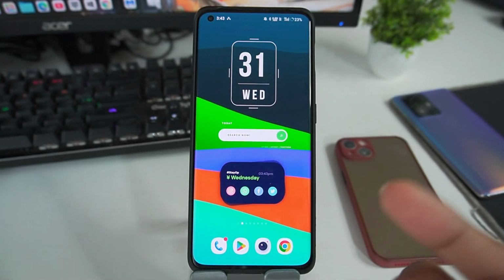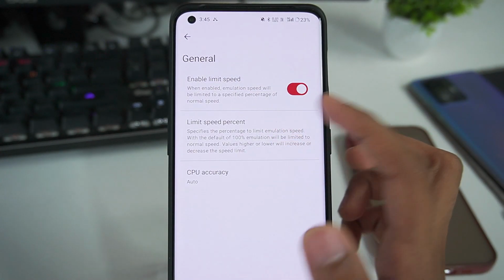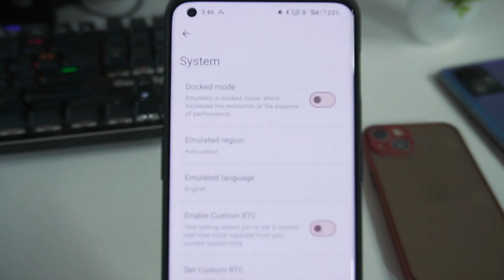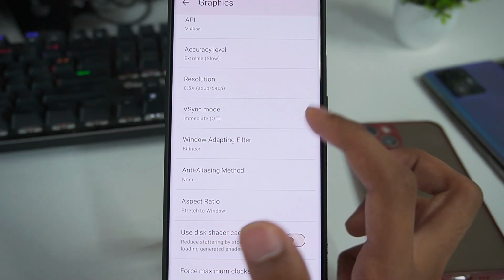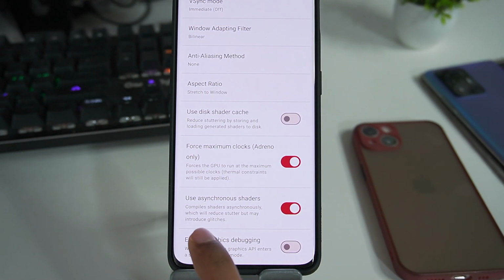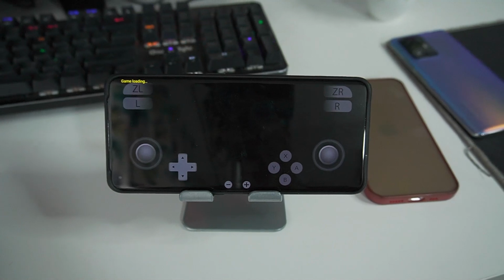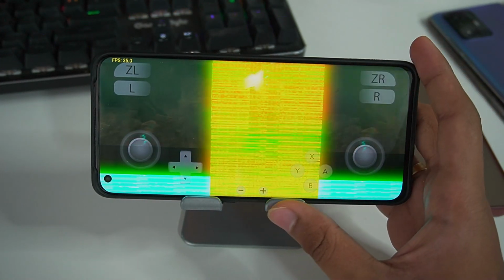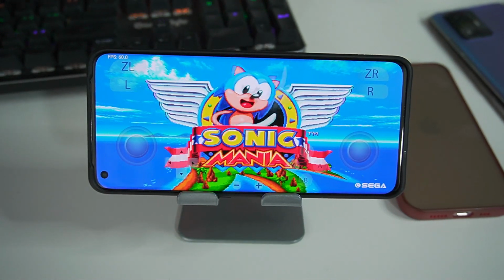Yuzu Emulator Android BEST Settings | Fix All Problems & Get Better FPS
Yuzu Emulator Android BEST Settings To Fix Some Common Problems You Might Face While Emulation & To Get Better FPS In This Nintendo Switch Emulator For Android